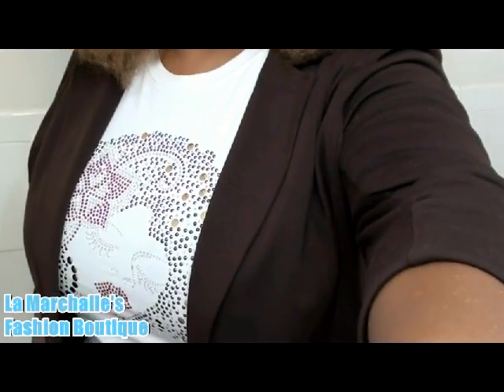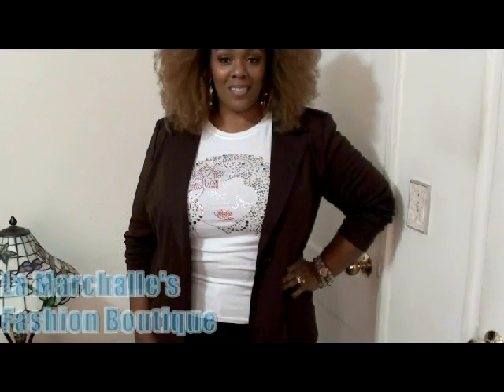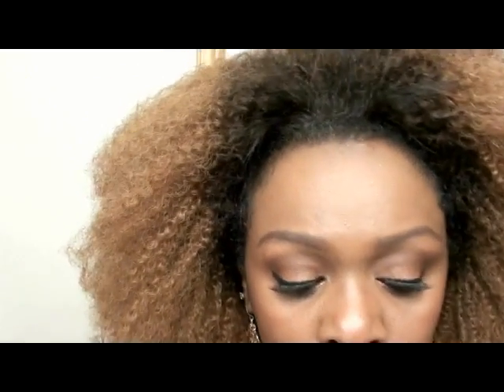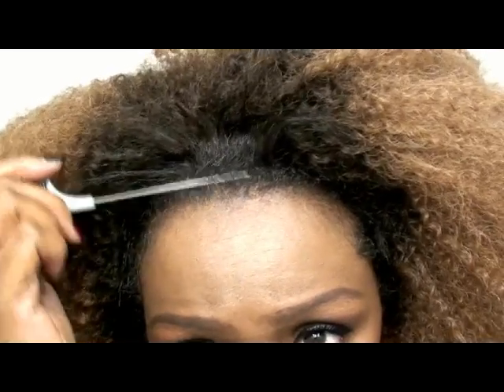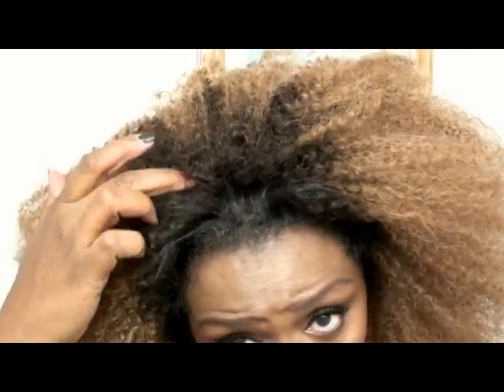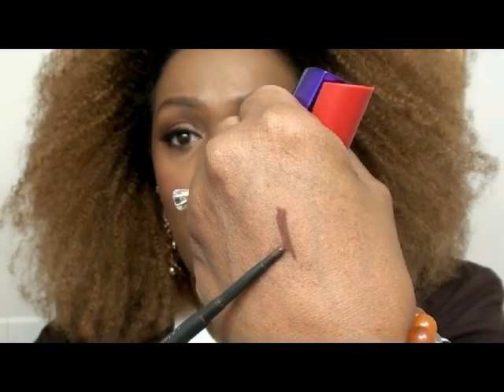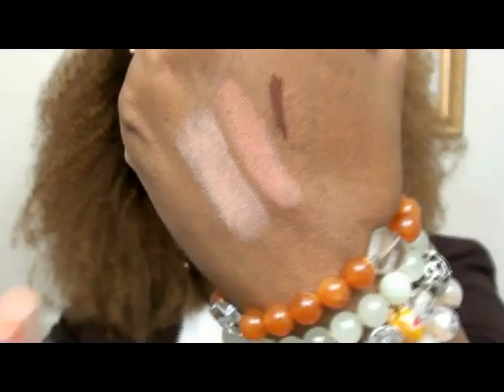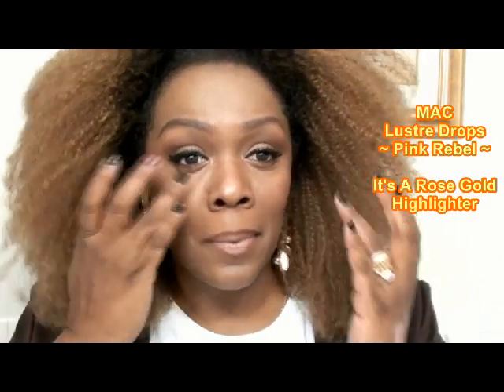La Marchalle's Fashion Boutique + Kinky Hair Updates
RIMMEL LONDON LIPSTICKS

Hey ladies, here is where I get some of my jewelery, lashes, makeup, wigs and clothing, from these eBay venders.
Thanks Beauties. They have really good prices too.

You can buy your lashes in bulk if you want, the prices are great. She has Ardel's as well as Red Cherry lashes.

This vender has some really cute wigs here. She has lace fronts and recular cap wigs too.

I'M A YOUTUBE & STYLEHAUL PARTNER
StyleHaul Network is the largest original video content network on YouTube for fashion and beauty.

representation about any product or service should be verified with the
manufacturer, and provider in question.
     xoxo

All Music In This Video
When in use, My Intro & Outro Music:
"There's A Better WAY !" by Loveshadow

Additional Music When Used:
"Drops of H2O ( The Filtered Water Treatment )" by J.Lang (feat. Airtone)